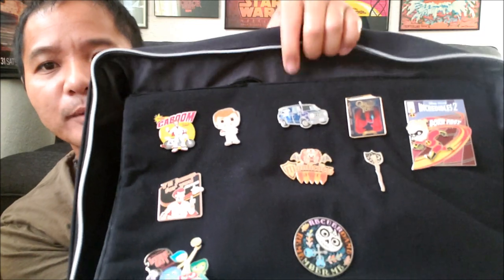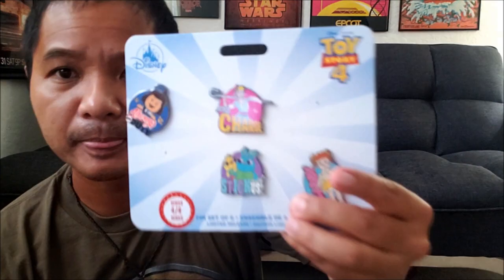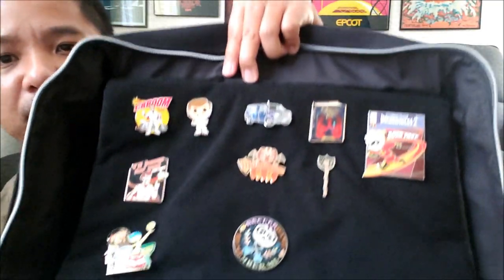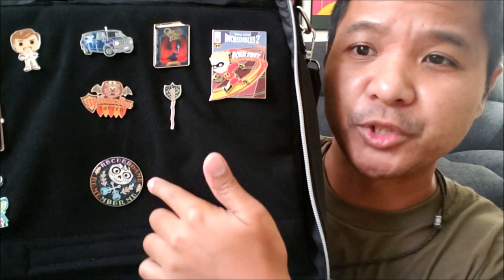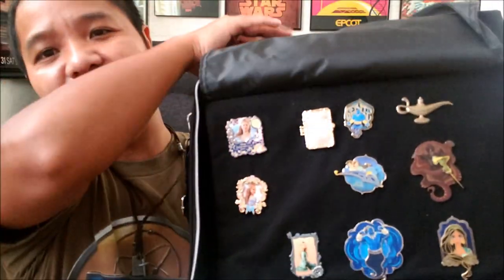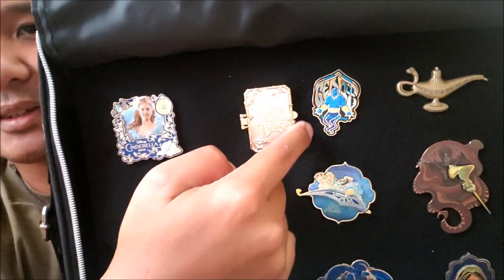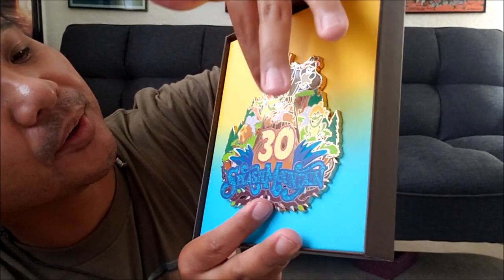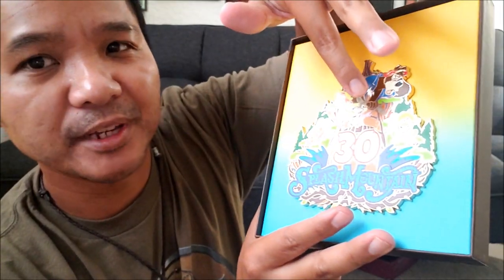My Disney Pin Collection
Just a quick look at my pin collection (I'm not hardcore at all).